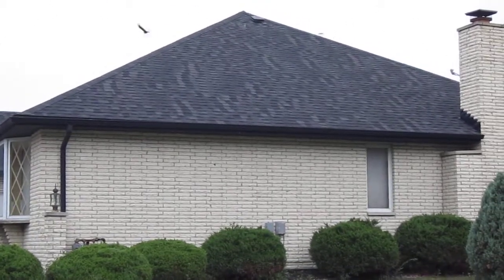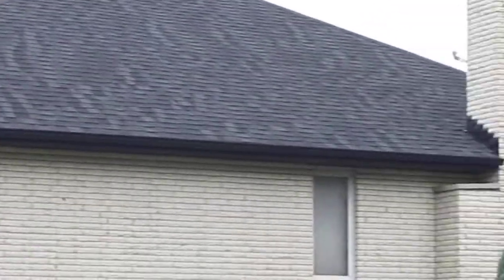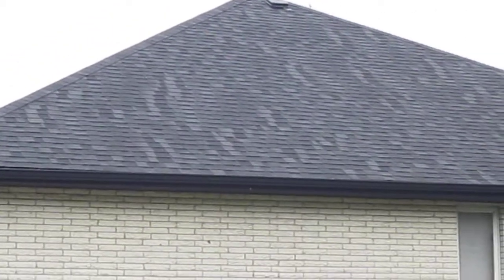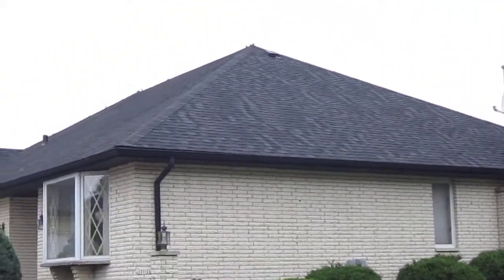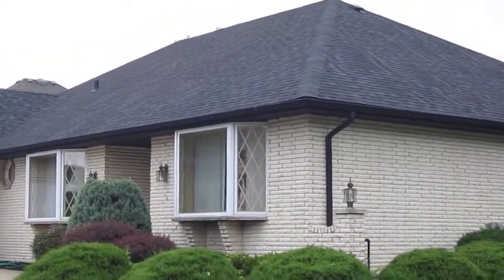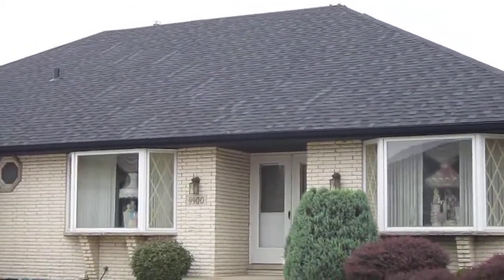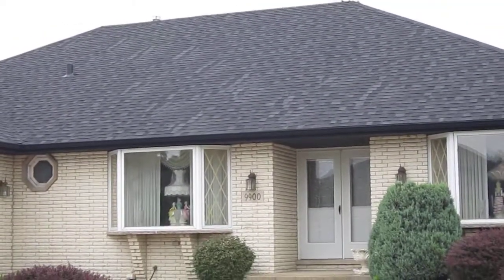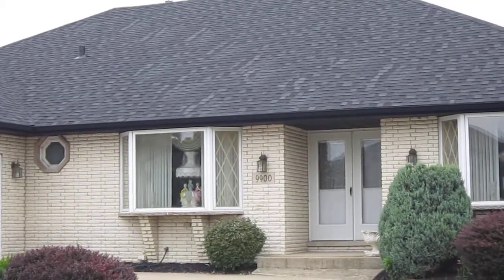Improperly installed roofing - Palos Park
This is probably a case of 2 things; 1, the roofing contractor not knowing what he is doing and 2. the roofing product is a lower grade shingle from a manufacturer that does not have any quality control measures in place.